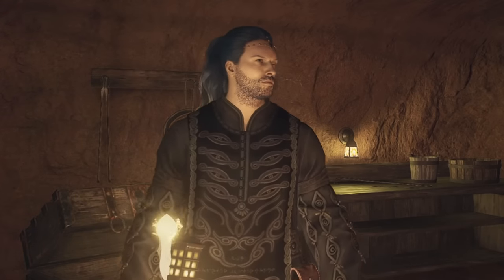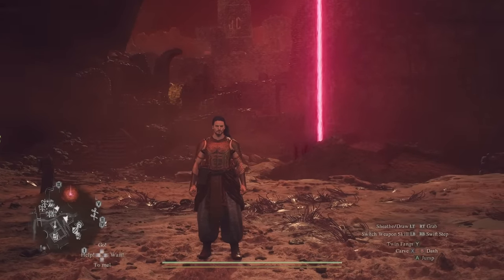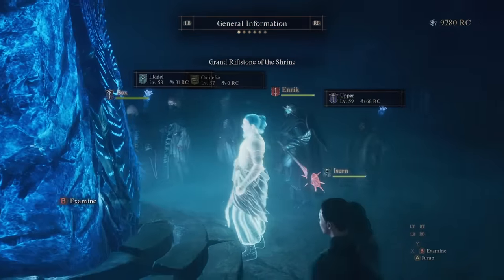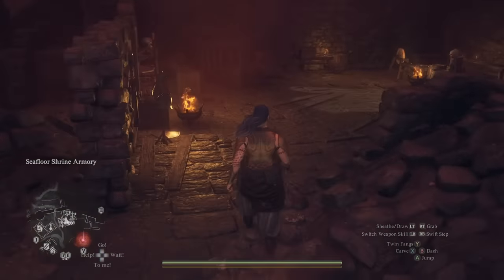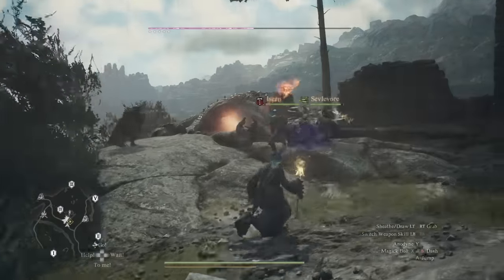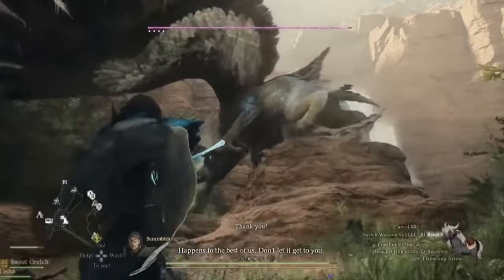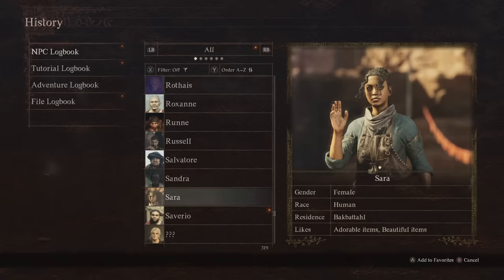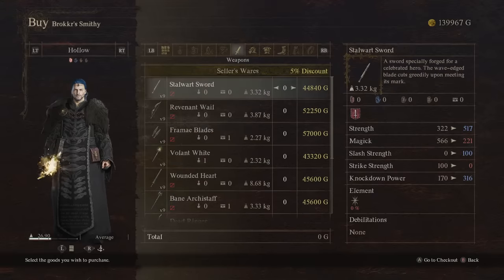Dragon's Dogma 2 - Don't Miss THIS - 23 New HUGE Secrets Found - Best OP Upgrade, 999 Items & More!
Dragons Dogma 2 has a lot of hidden things you NEED to be doing! Enjoy!

Monster Hunter is on pause as head into Dragons Dogma 2 with Dragon's Dogma 2 gameplay Dragons Dogma 2 new guide Dragons Dogma 2 all class classes vocation vocations skills new pawn pawns story Dragon's Dogma 2 first impressions new boss monster Dragon's Dogma 2 character creator tool demo Dragon's Dogma 2 everything all we know Dragon's Dogma 2 thief mage fighter archer mystic spearhand trickster warfarer sorcerer warrior magick archer all skills gameplay guide Dragons Dogma 2 location guide infinite items item wyrmslife crystal farm monster rare material weapon upgrade smithing forager camping kit best wyrmsfire dwarven prescribed tranquillity!